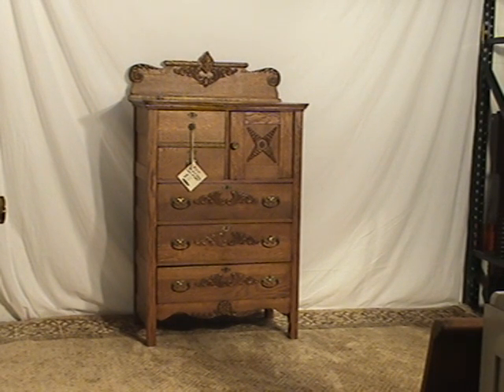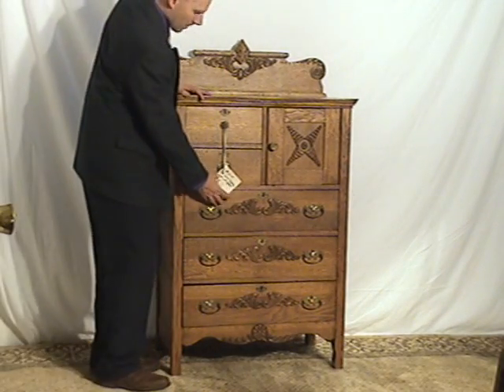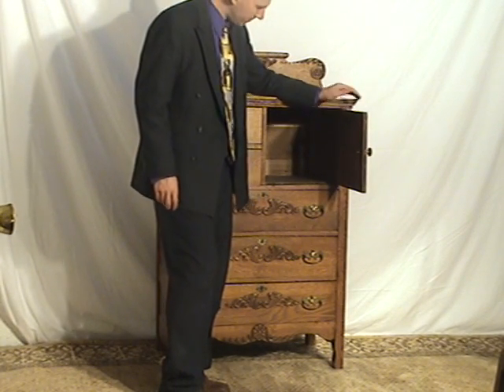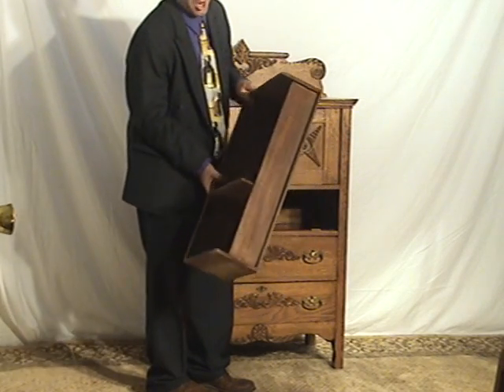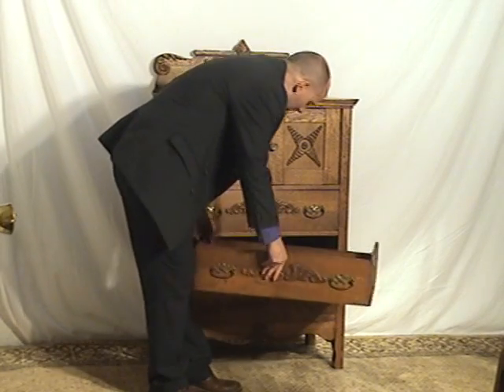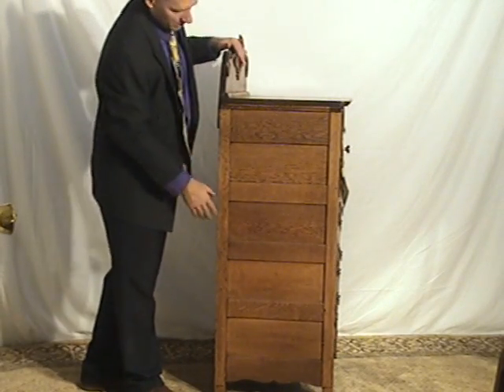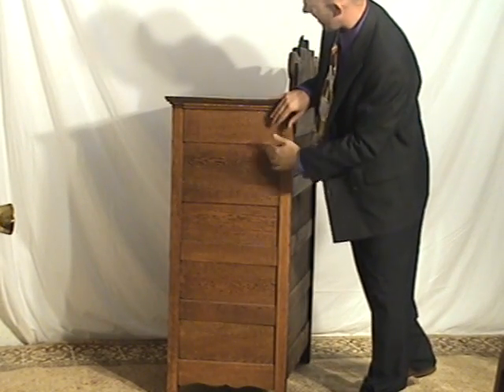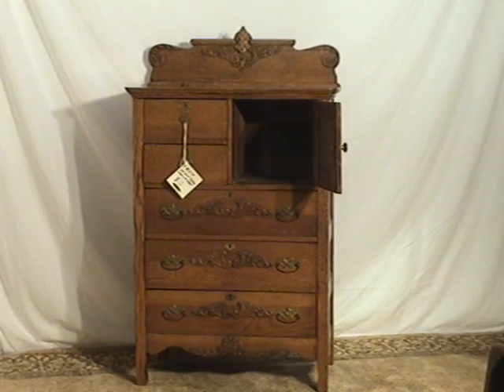Ohio's Old Wood Market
Columbus, Ohio Antique Shop Dealer. Disclosure of condition is vital. Videos tell more about the antique than an auction, store or mall showing a tag of "$300 Dresser". Buy with confidence and assured nationwide ship at vintage rates.